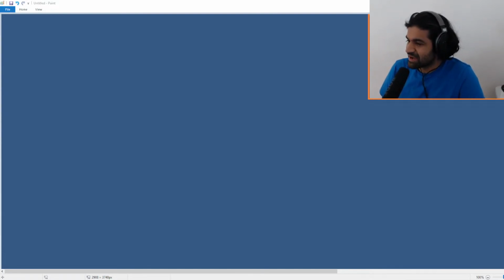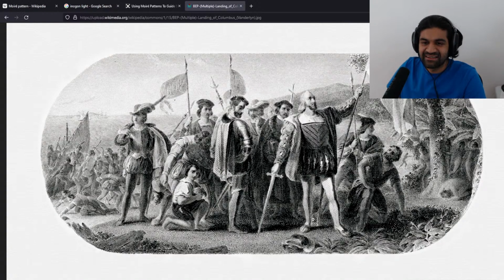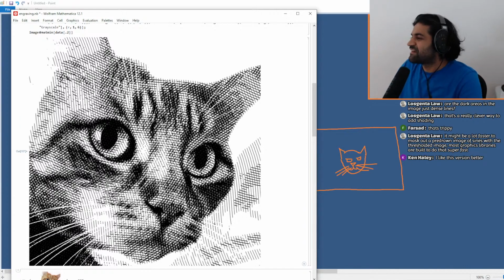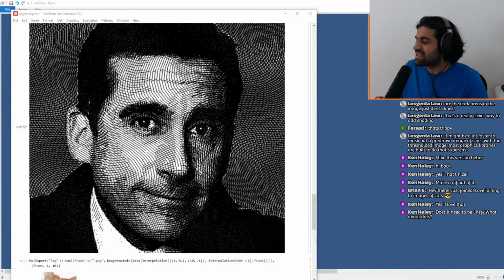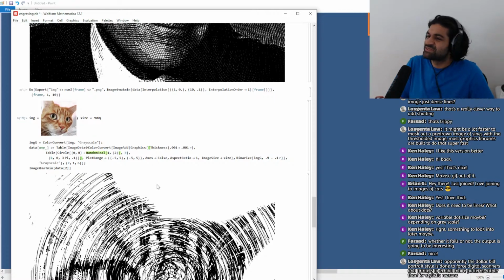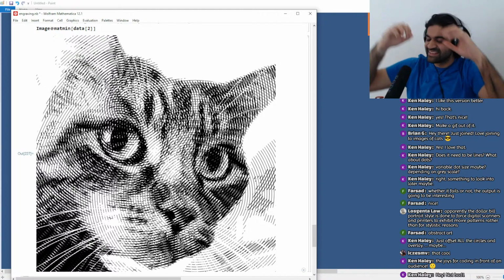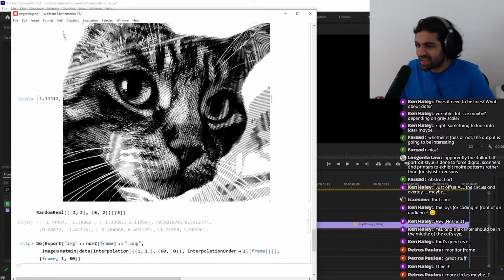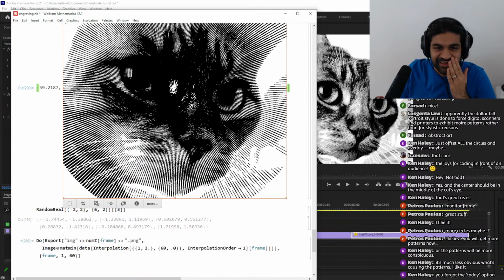Putting Moiré Patterns in Random Images